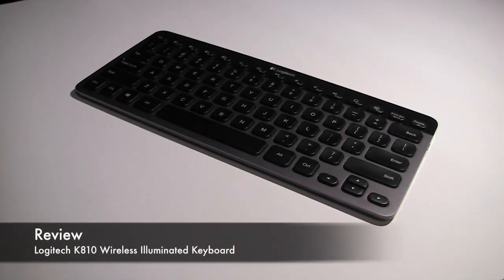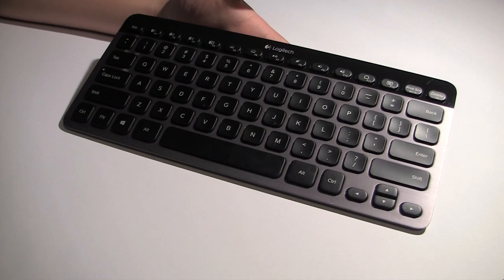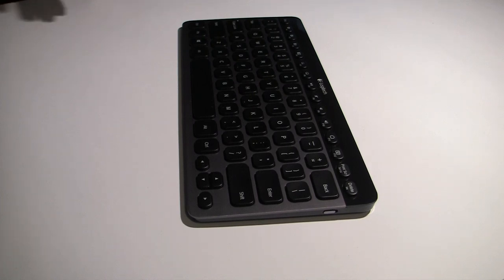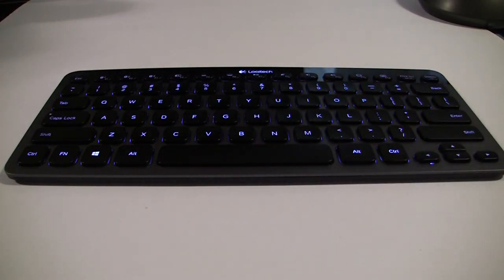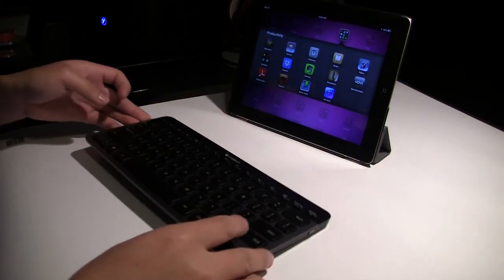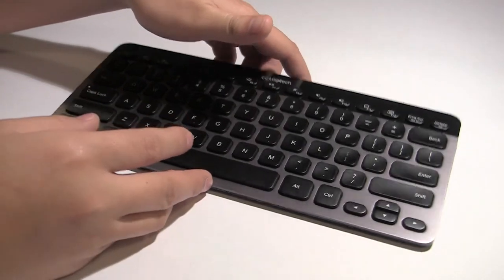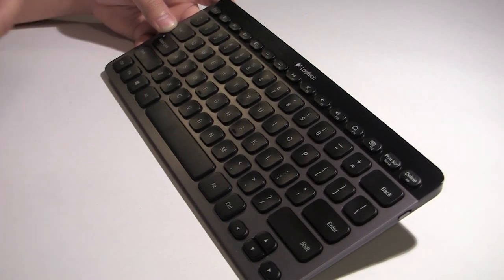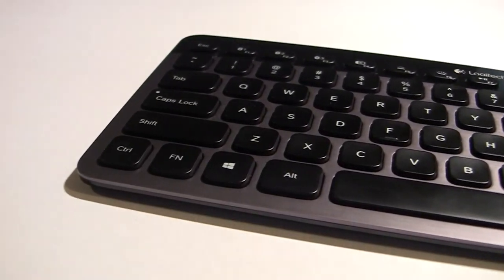Review : Logitech K810 Wireless Illuminated Keyboard